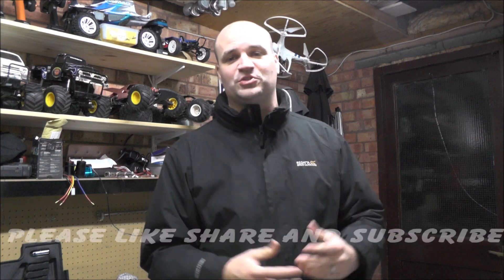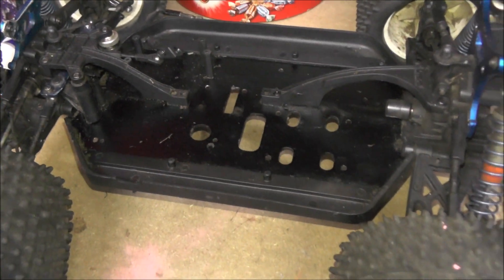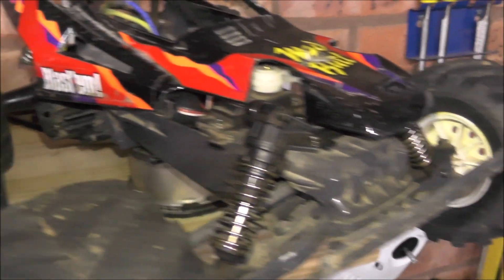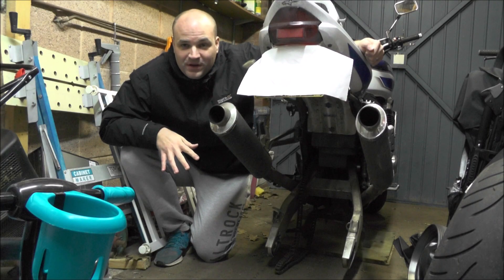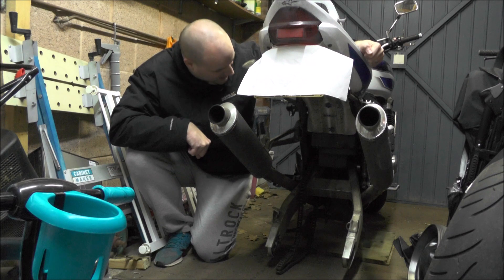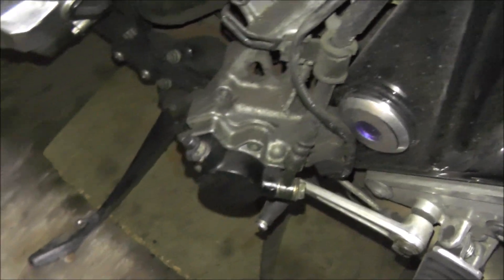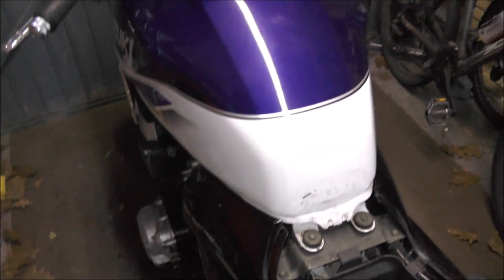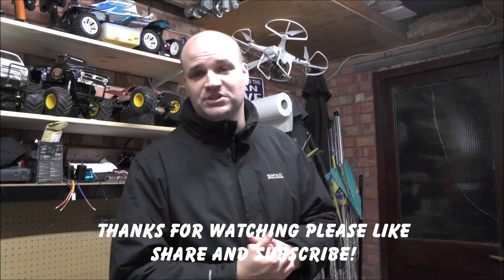An update on the RC Cars and Suzuki GSX1400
Just a little update on where I am at with my RC CARS and motorcycle.
Great guide on buying a used GSX1400